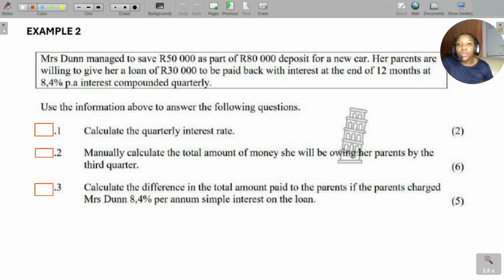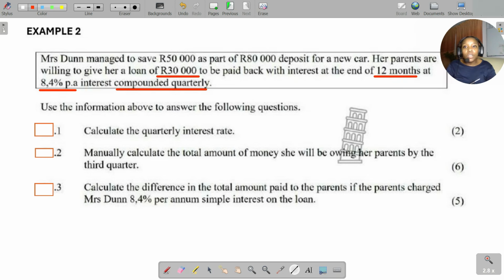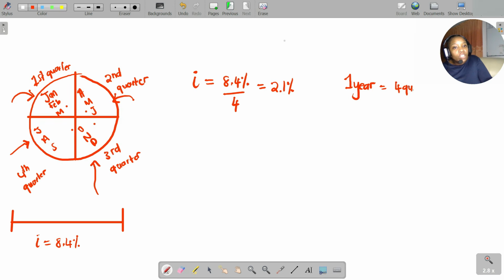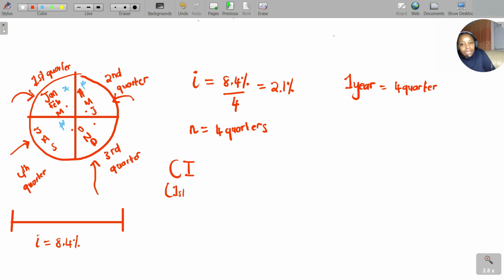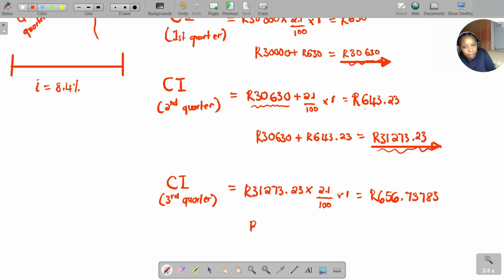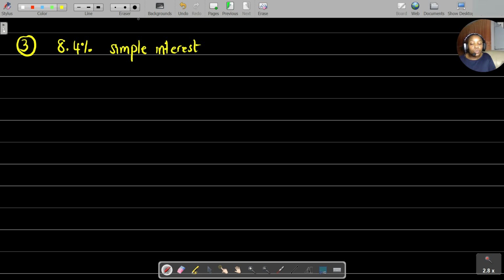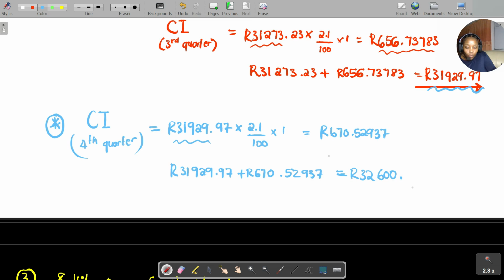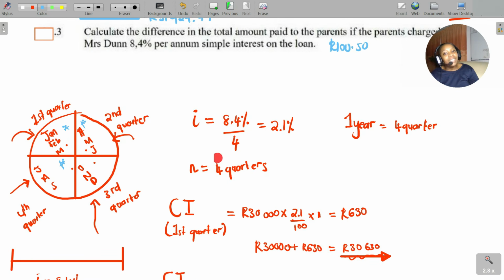Compound interest paid quarterly| Lesson 4| Finance| Maths Literacy